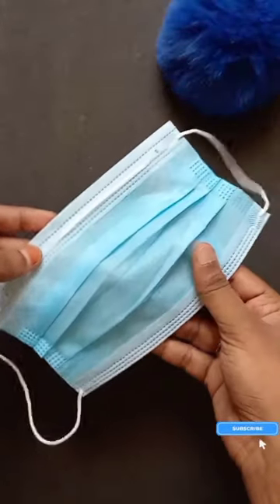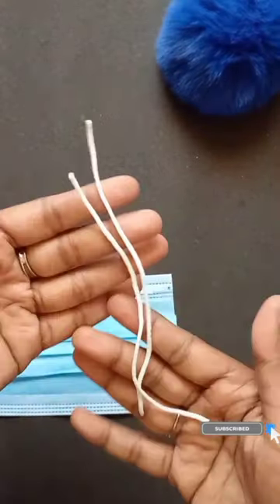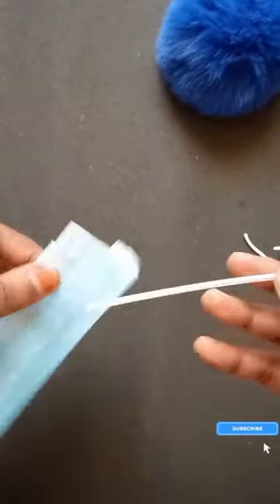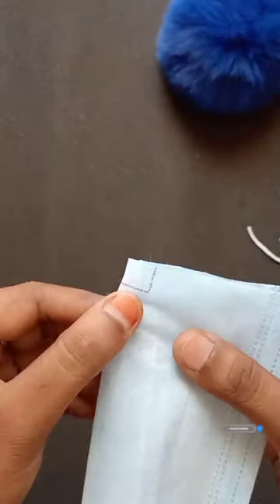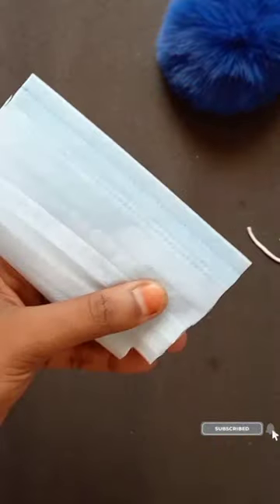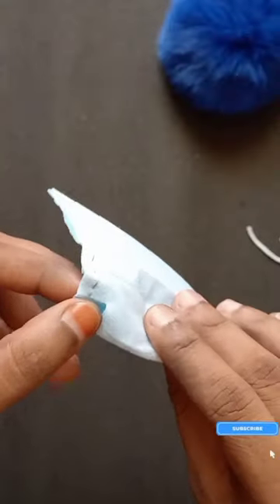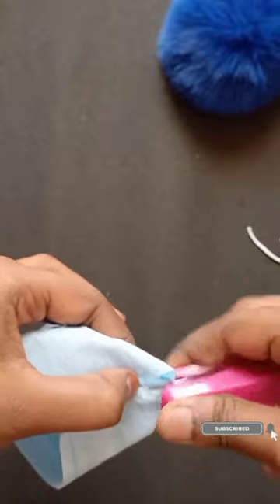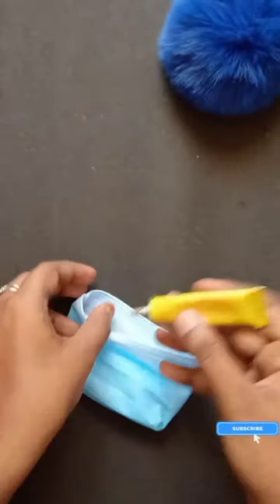Waste material craft reuse ideas in tamil/Best out of waste/reuse craft ideas/